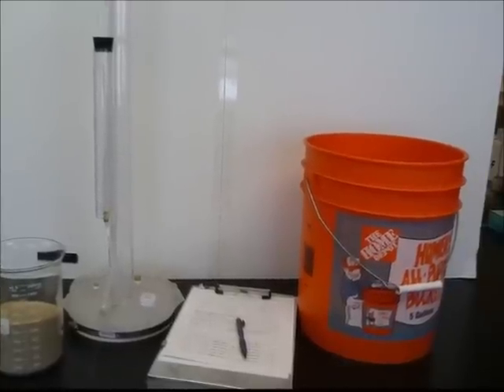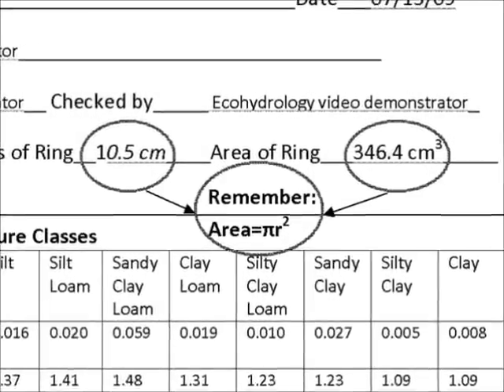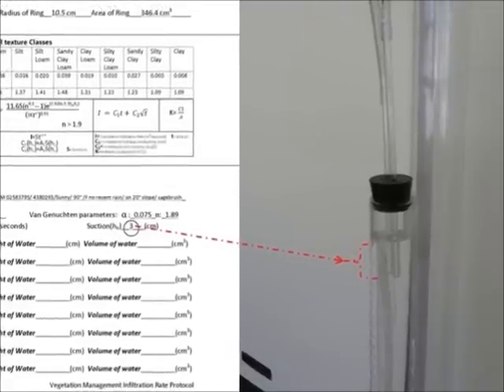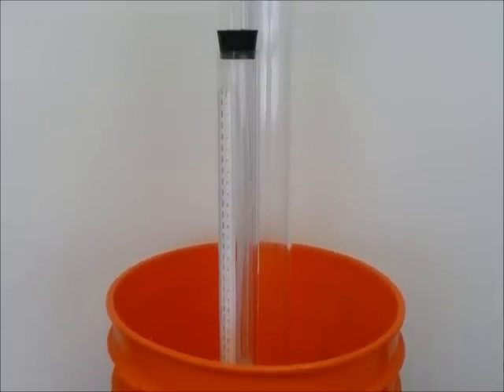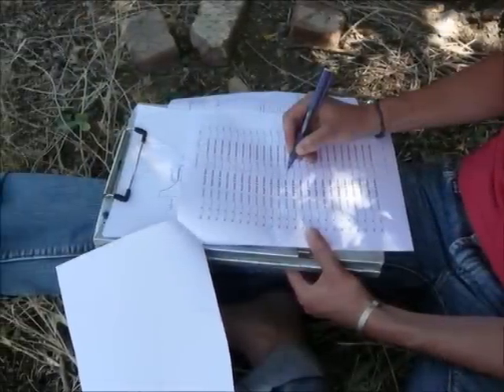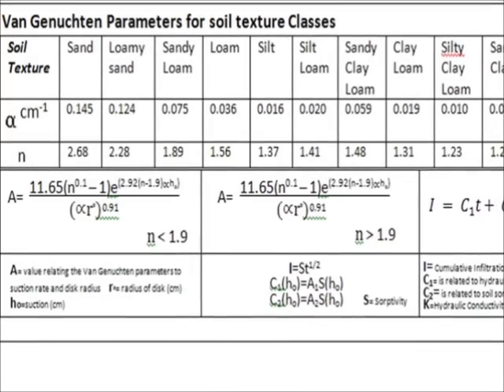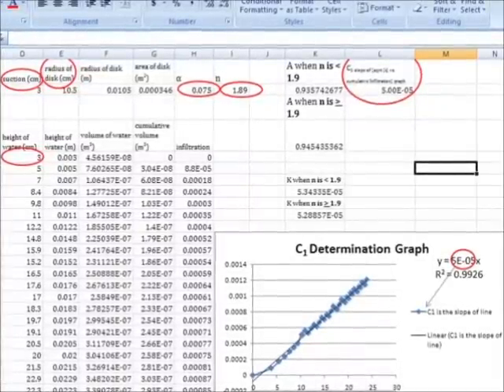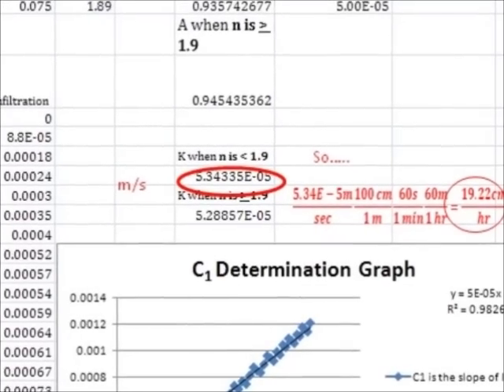Measuring soil infiltration rates with a large disk permeameer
The large disk permeameter with constant tension does not need much water and provides great estimates of soil infiltration rates